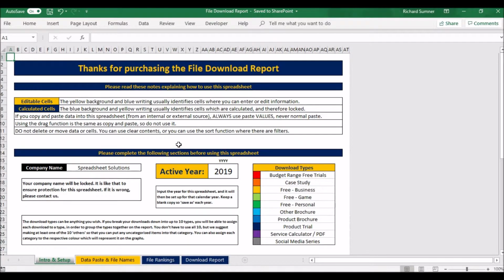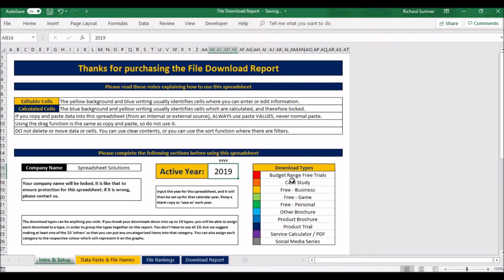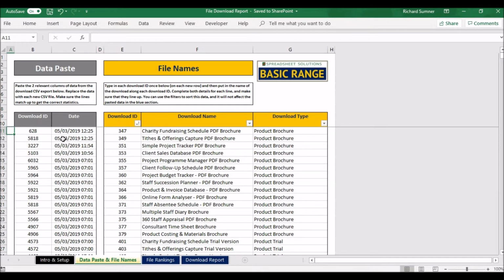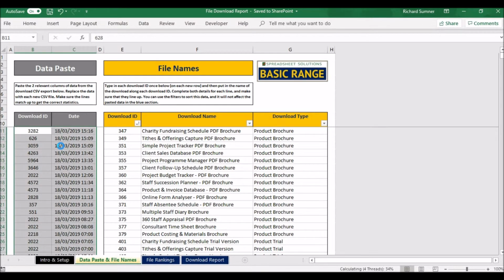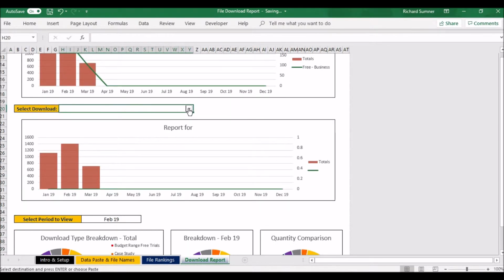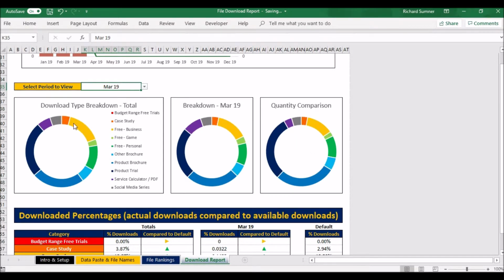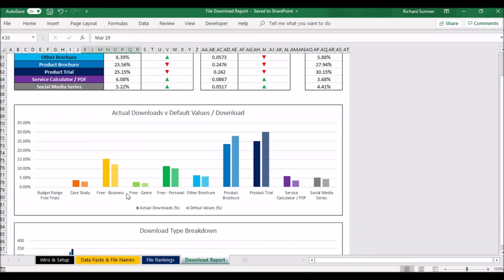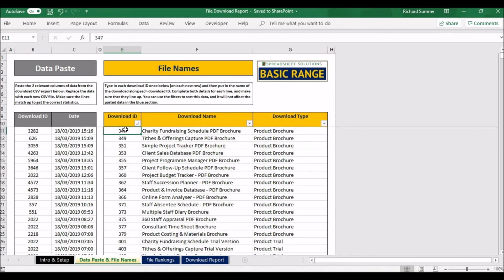Basic Demo - File Download Report